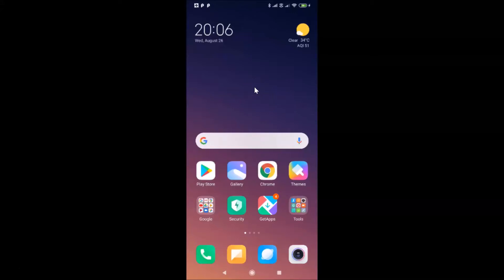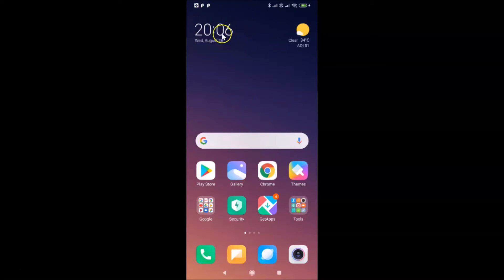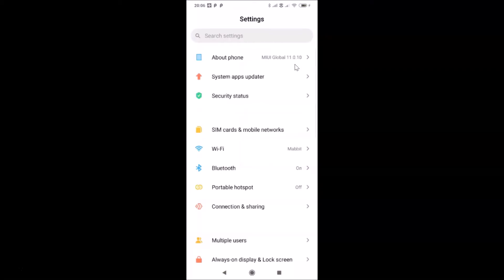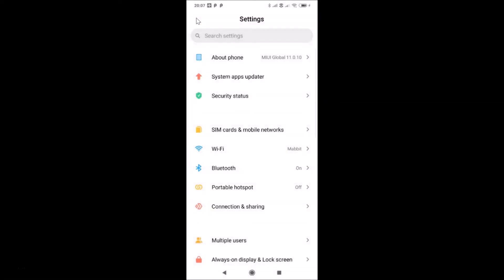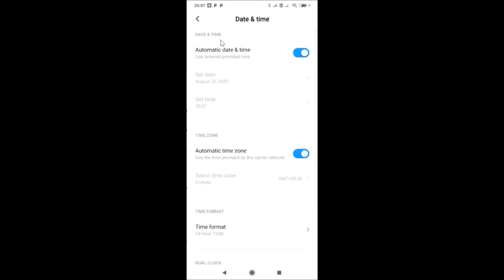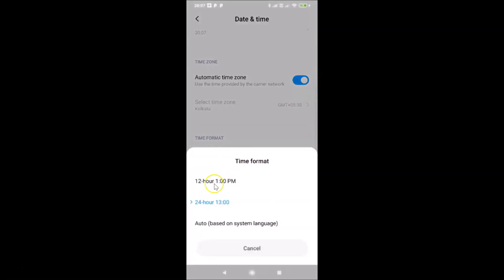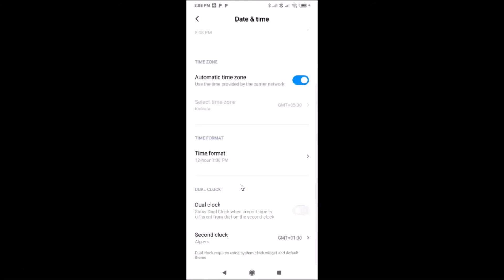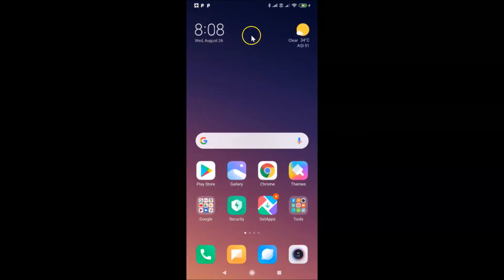How to Change Time Format from 24-Hour to 12-Hour in Redmi Note 7 Pro (MIUI 11 0.10)?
Hi guys, In this Video, I will show you 'How to Change Time Format from 24-Hour to 12-Hour in Redmi Note 7 Pro (MIUI 11.0.10).' Please Like and Subscribe to my channel and press the bell icon to get notifications of new videos.